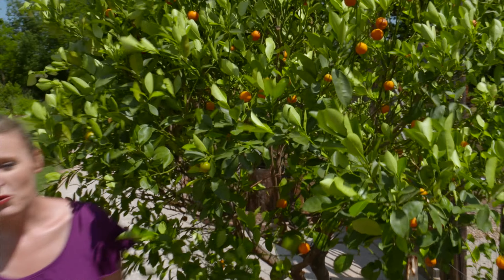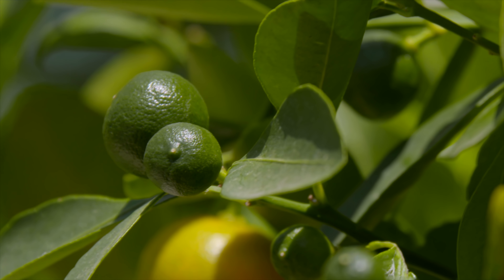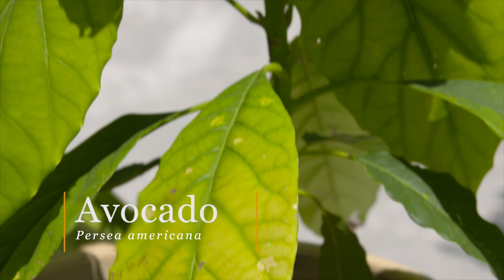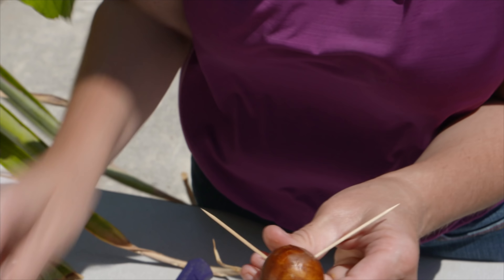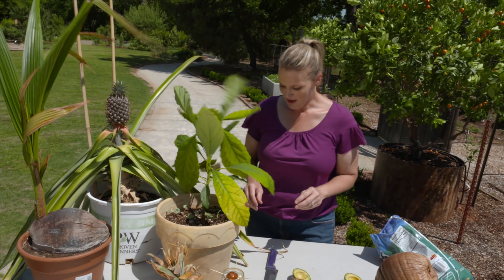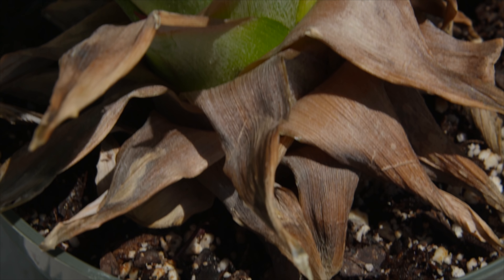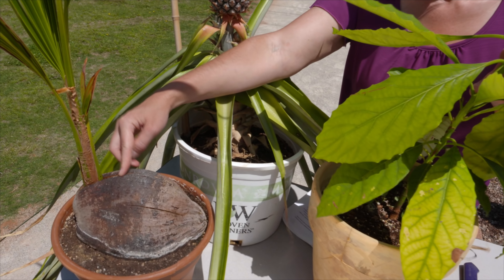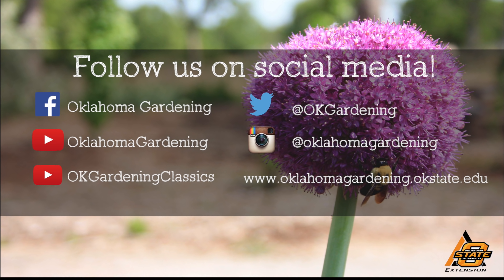Growing Tropical Fruits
This video is about Growing Tropical Fruits